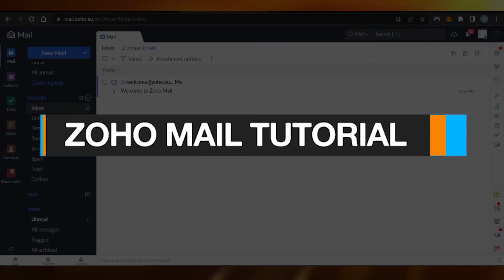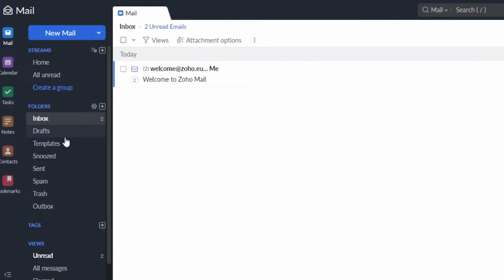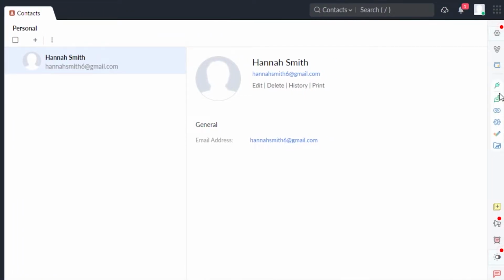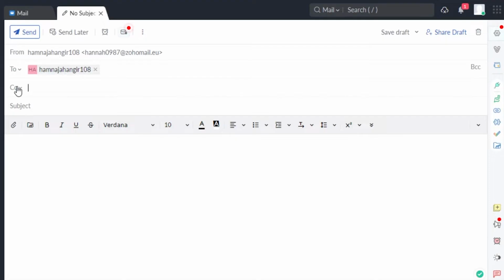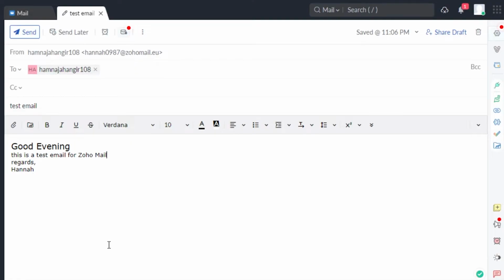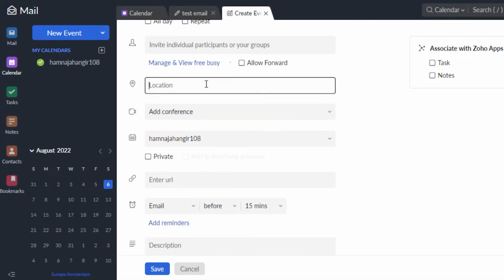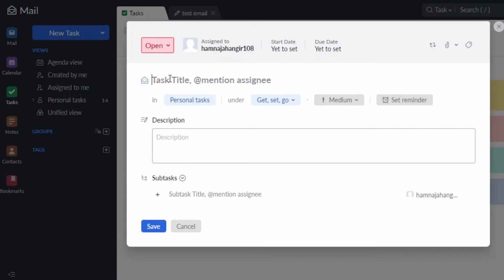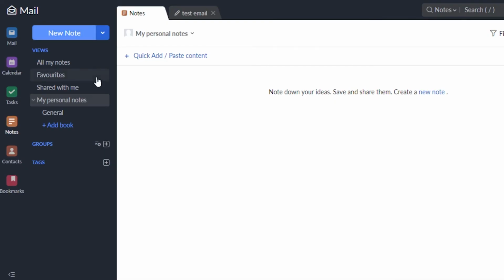Zoho Mail Tutorial | How to Use Zoho Mail as a Beginner 2025